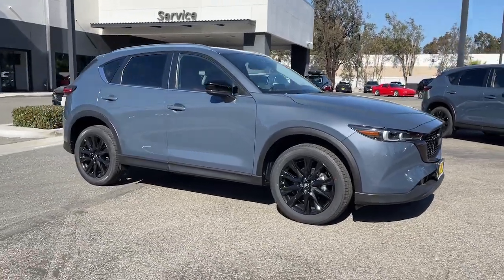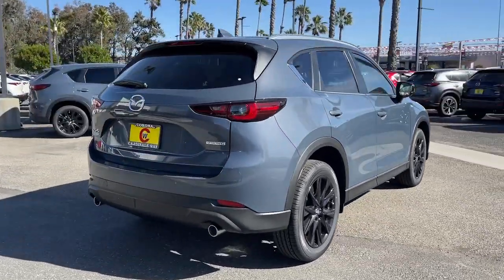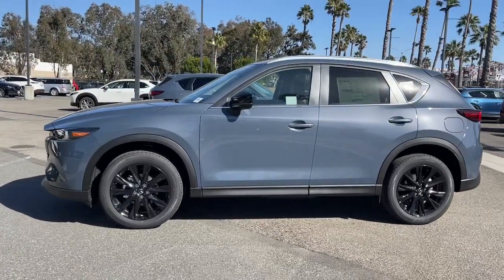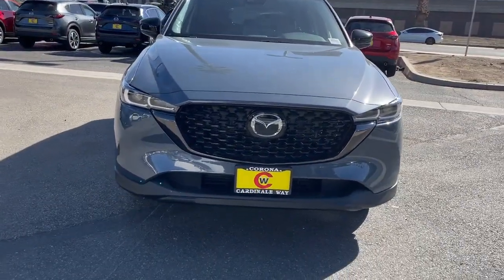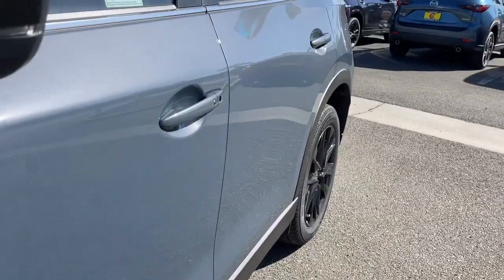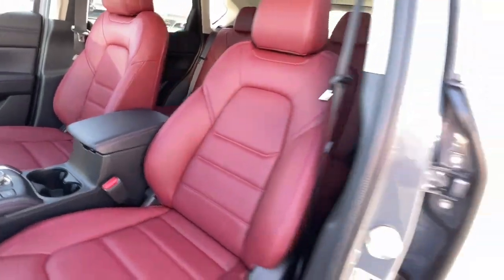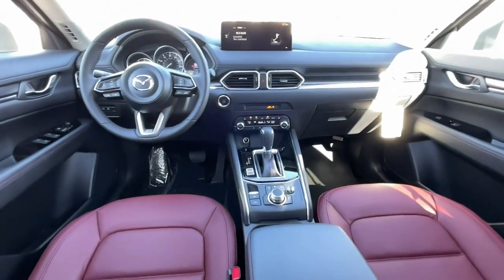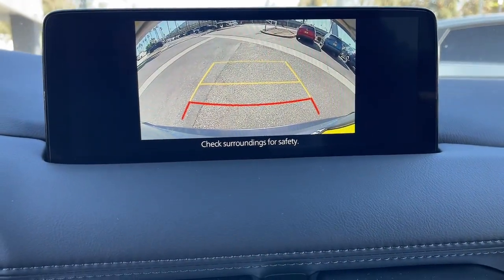2023 Mazda CX-5 Riverside, Temecula, Loma Linda, Orange County, Corona, CA M6106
Polymetal Gray New 2023 Mazda CX-5 2.5 S Carbon Edition available in Corona, California at Cardinal Way Mazda Corona. Servicing the Riverside, Temecula, Loma Linda, Orange County, CA area.
2023 Mazda CX-5 2.5 S Carbon Edition - Stock#: M6106

Want us to come to you? No problem! In case we missed a picture or a detail you would like to see of this 2023 CX-5 we are happy to send you A PERSONAL VIDEO walking around the vehicle focusing on the closest details that are important to you. We can send it directly to you via text or email. We look forward to hearing from you!brbrPolymetal Gray 2023 Mazda CX-5 2.5 S Carbon Edition AWD 6-Speed Automatic SKYACTIV 2.5L 4-Cylinder DOHC 16VbrbrRecent Arrival! 24/30 City/Highway MPGbrbrbrWe develop outstanding relationships where everybody wins! New & Pre-Owned Certified Mazda cars in Corona Yorba Linda Riverside Irvine Eastvale Norco Ontario Puente Hills. Price does not include dealer installed options warranties $85 doc fee or registration Dealer Installed Options: Lojack with 5 years of service Nitro Tire Fill with 3 year tire hazard warranty Door Edge Guards and Handle Cavity Inserts.